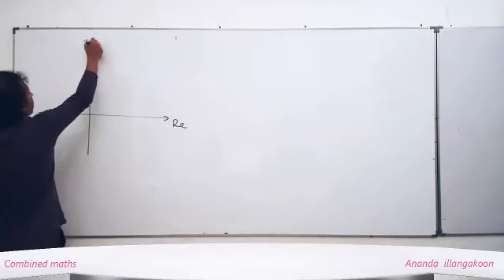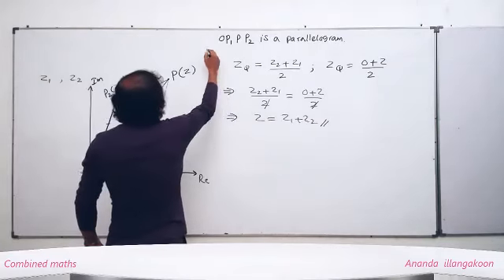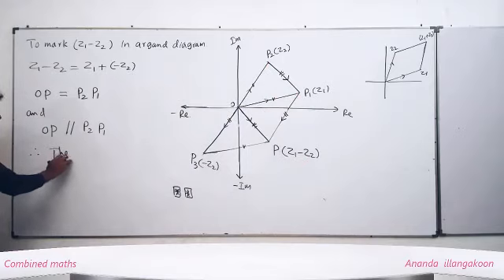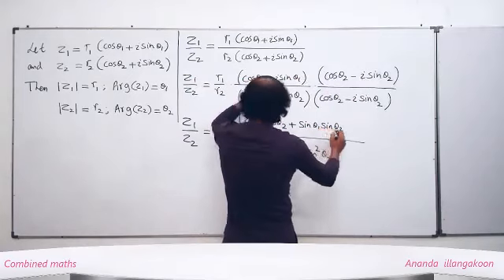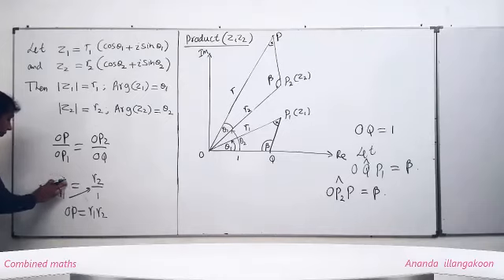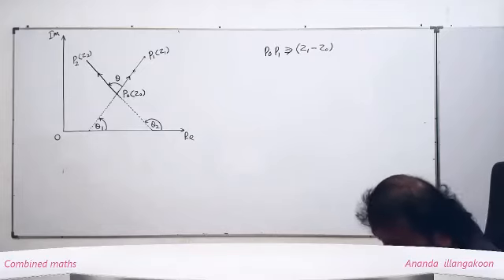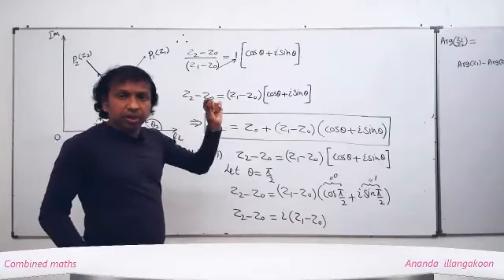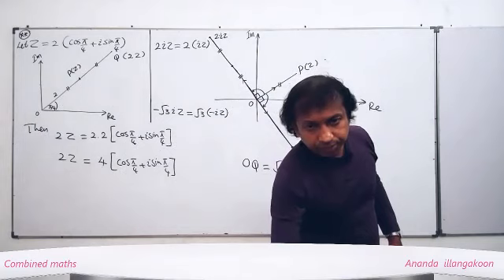Combined Maths Complex Numbers | Part - 3